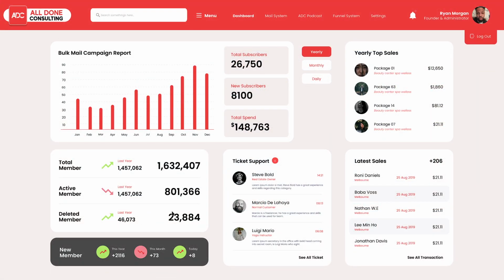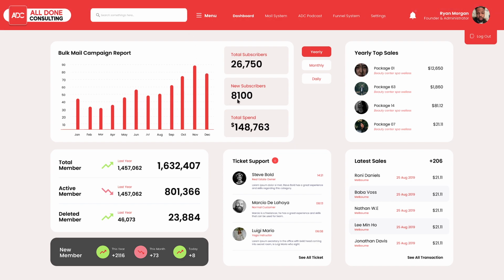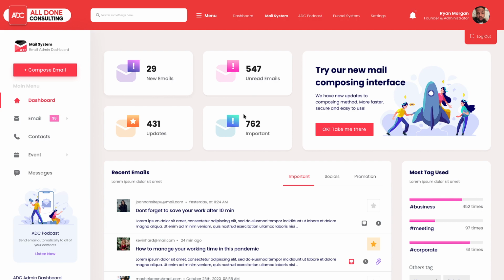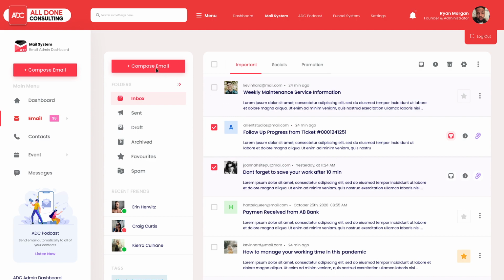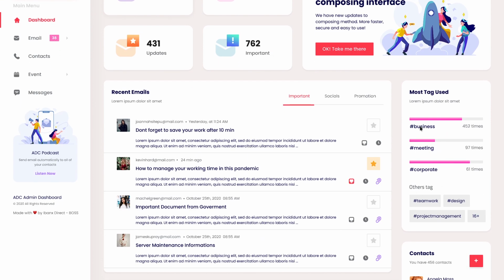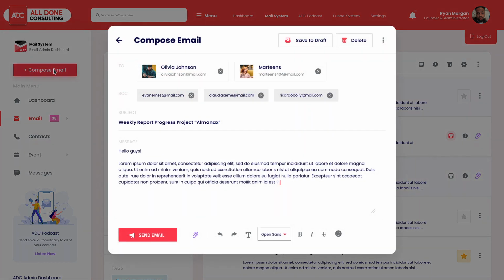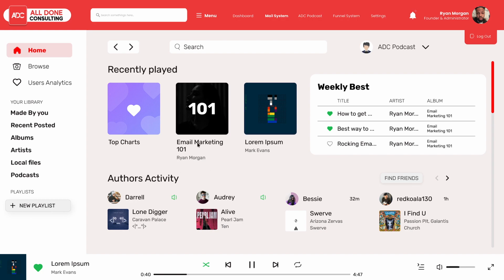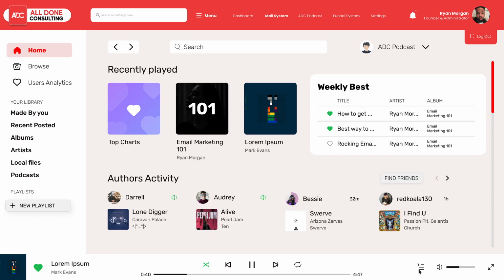Meet Recording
If you’re interested in learning more about how we created a predictable way to help you get whatever you want in life.

👉Check out this presentation posted below:
"How to Automation Solutions."

If you have any questions for me, feel free to schedule a Free Consultation Today. 👇

After the Call. You’ll Know Exactly. What to Do.
We Did the Work. We Have the Proof.

It’s All Done.